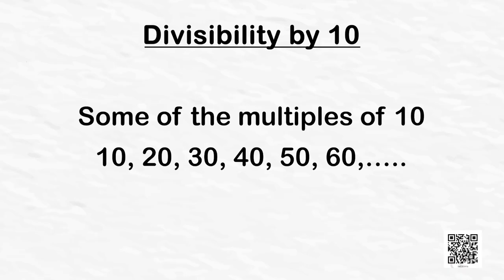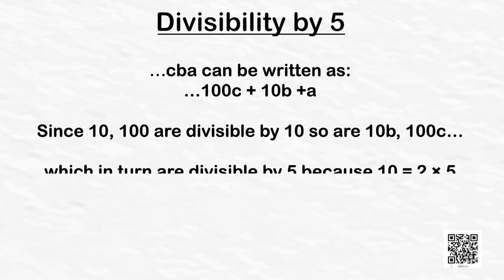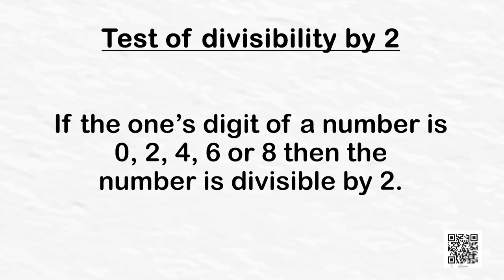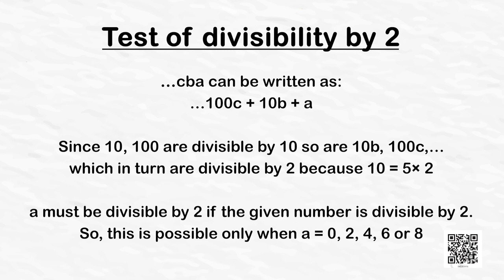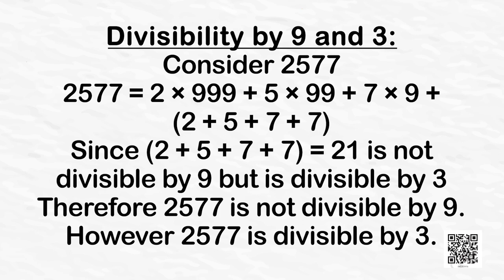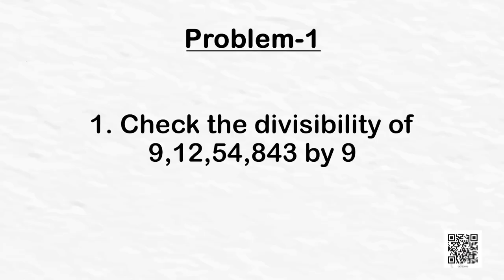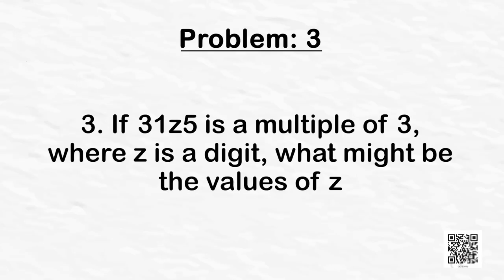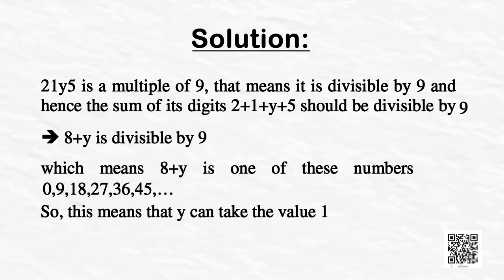Class 8 Chapter 16 Playing with Numbers part 2